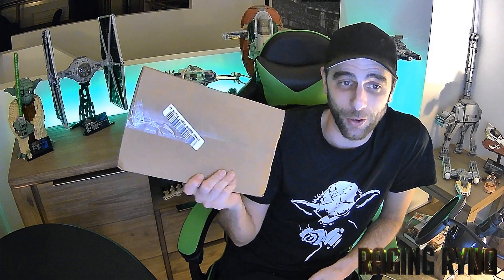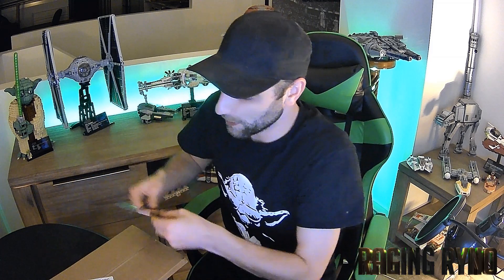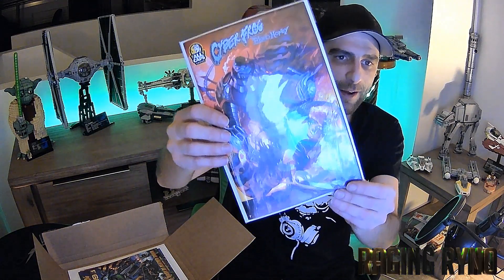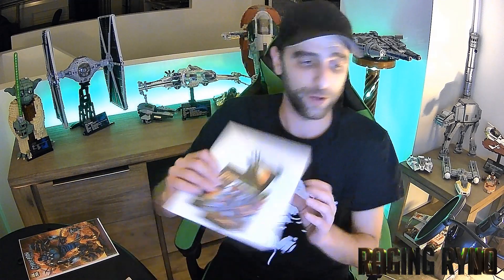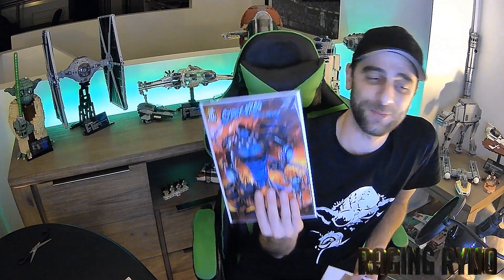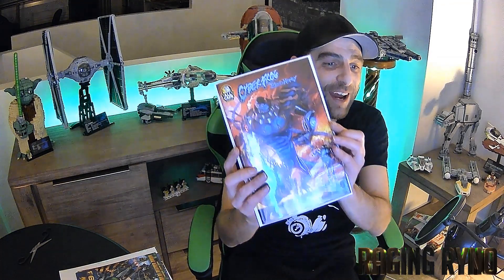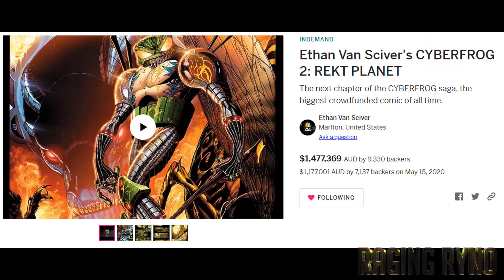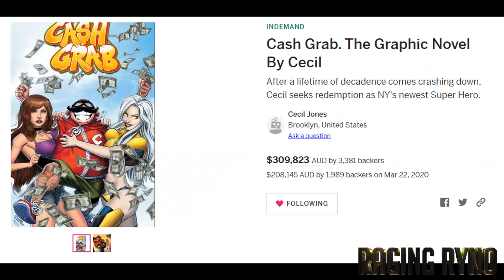Cyberfrog Unboxing - The Importance of ComicsGate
I Just wanted to give my thoughts on ComicsGate and The Fandom Menace and their connection! Why they are both very important to the future of entertainment.

Ethan's eBay Store: